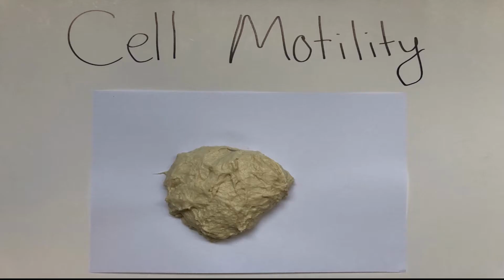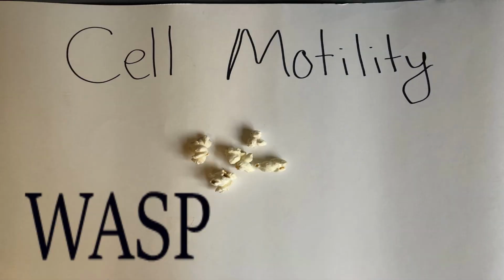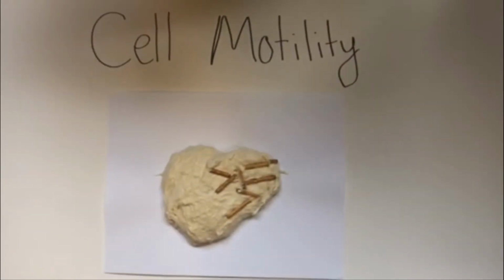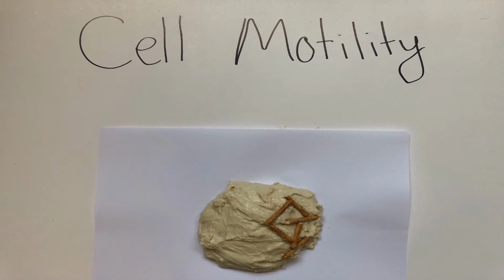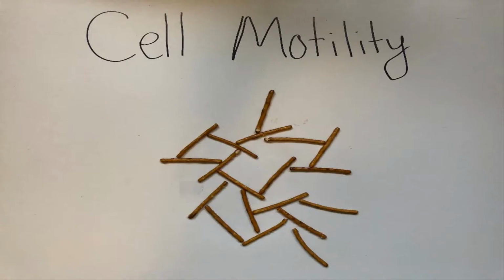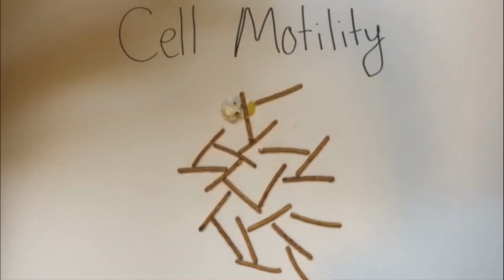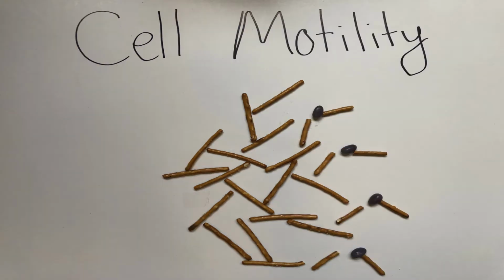Bio 350: Cell Mobility by Jessa and Jen